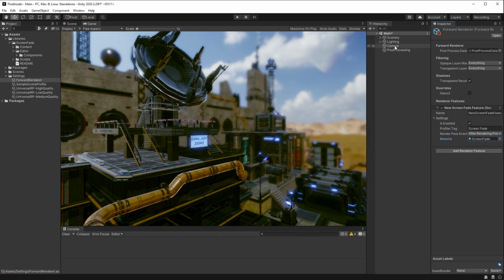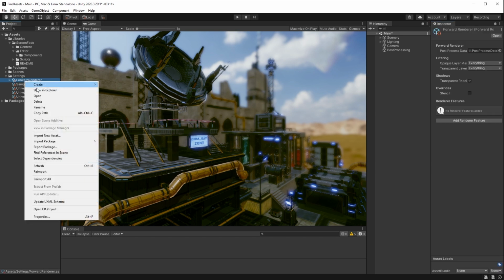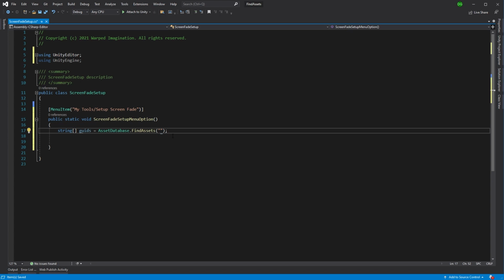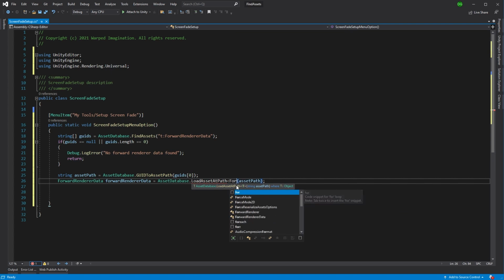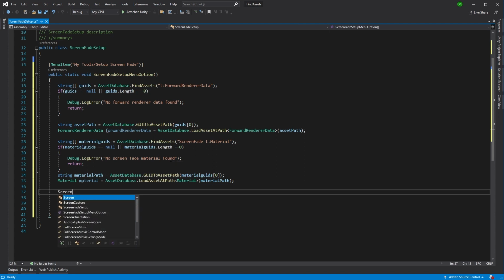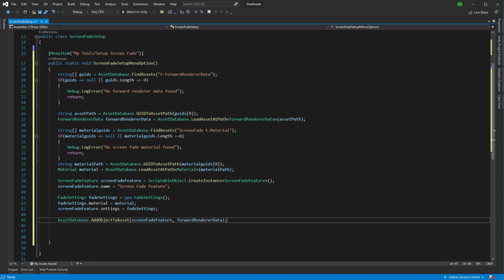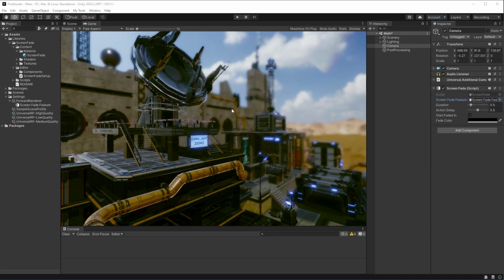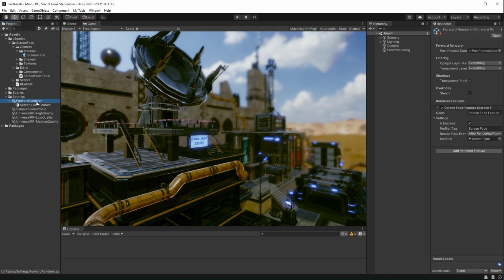Finding Assets Within Unity Tools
A little while ago I showed in a video a great screen fading system using the URP renderer features. Well I happen to have this in a library I drop into new projects on the regular.

Each time I drop it in a project I have to perform some project setup steps manually from a readme file I keep in the library but lets face it I am a tools programmer and need automation to satisfy a need for completeness.

Documentation Links

Contents:
00:00 - Intro
00:52 - The Problem
03:11 - Creating our script
17:54 - Validate the tool
21:22 - Outro